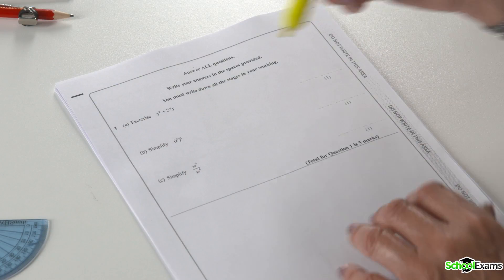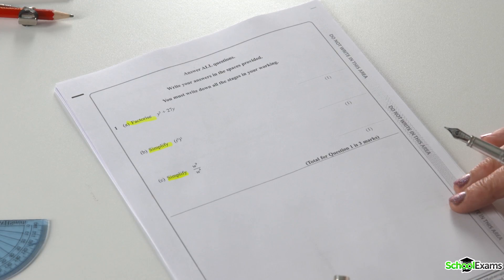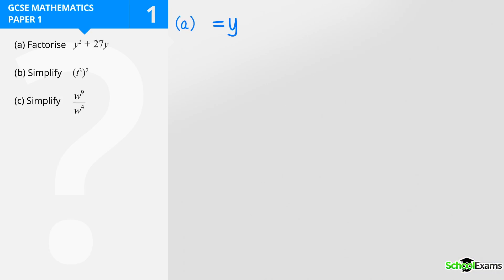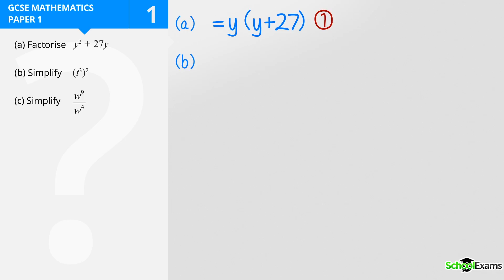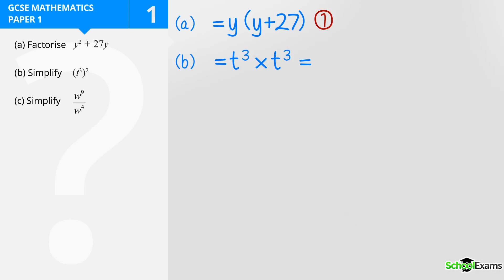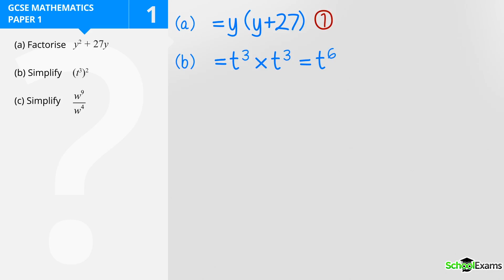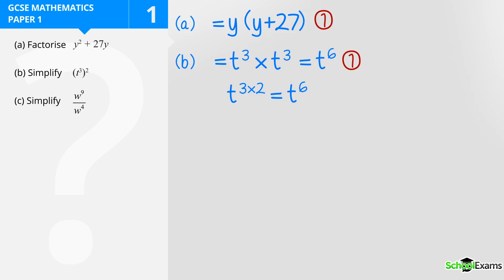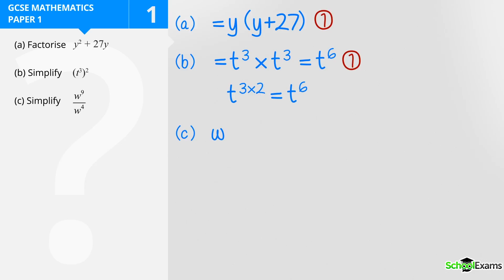2017 Edexcel GCSE Maths Sample 1 Paper 1 | SchoolExams.co.uk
In this video qualified and experienced Mathematics teacher Patricia Warner walks you through how to score full marks on the first question on the 2017 Edexcel GCSE Maths sample 1 paper 1.

To find out more or buy access to the tutorials for all 22 questions on this paper (including downloadable blank and a fully completed exam paper) please go